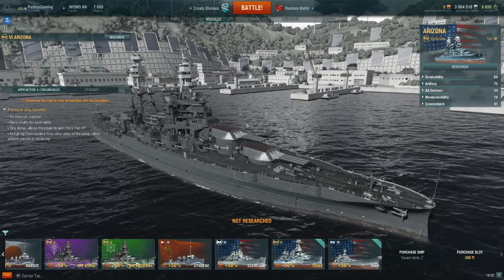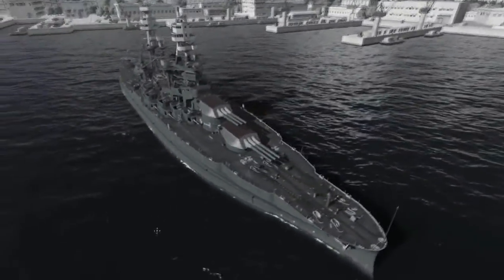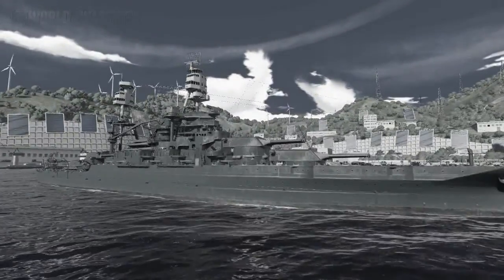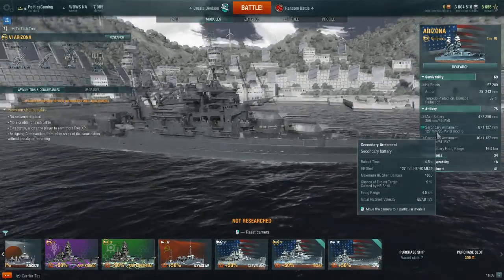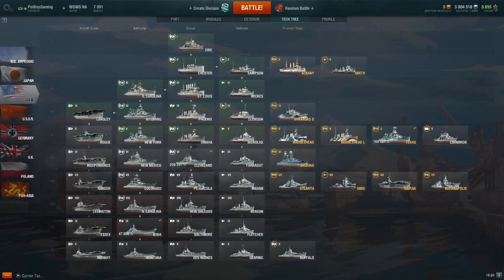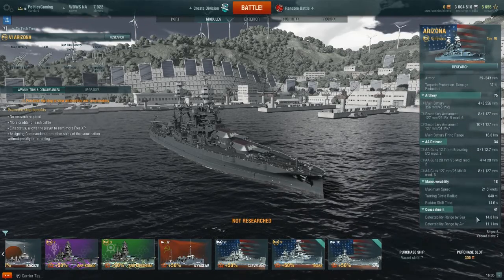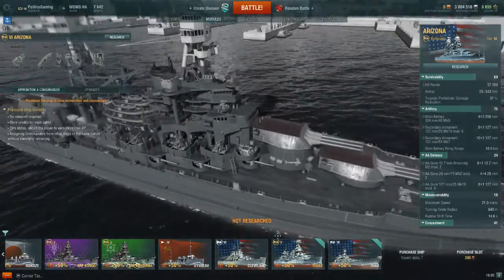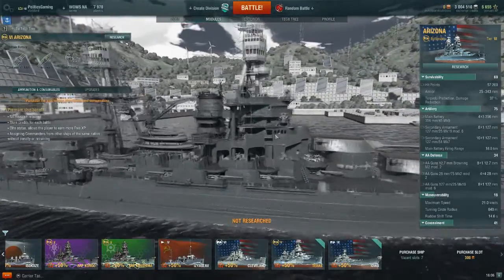World of Warships - Battleship Arizona!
USS Arizona in World of Warships! There is no release date yet, but I will post updates! I can't wait to buy this ship!

Help me improve my video quality by donating so I can buy a new mic, headset, and recording software! I want to post more, but I don't want to post while also having that stuff in the background. I also promise to start being more enthusiastic too!

The USS Arizona was laid down in 1914 and commissioned in 1916. She was stateside during World War I and saw no action until the Attack on Pearl Harbor.

The USS Arizona was used as a training ship in the years between the World Wars. She was moved to Pearl Harbor to be used as a deterrent against the Japanese Empire. At 7:55AM on December 7, 1941, the United States was "suddenly and deliberately attacked, by naval and air forces of the Empire of Japan." At 8:06, a bomb pierced the forward magazine of the USS Arizona, detonating the ammunition inside of its magazine. 1,177 sailors were killed instantly. The Arizona sits in Pearl Harbor behind the USS Missouri,  a memorial sat on top of the wreckage of the Arizona.